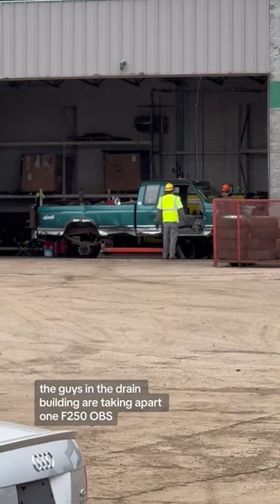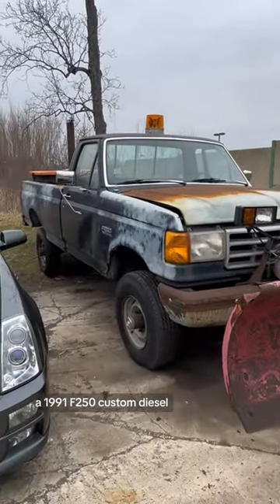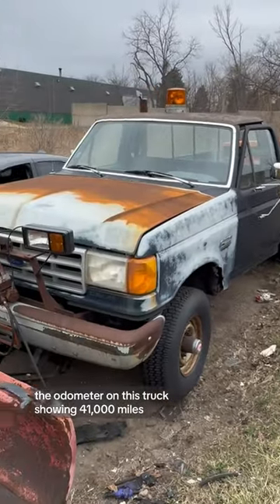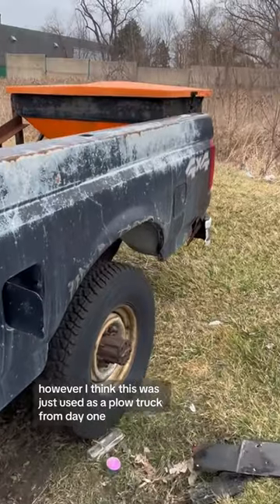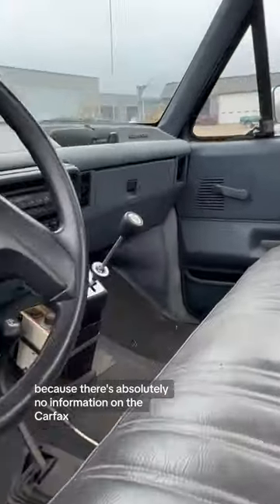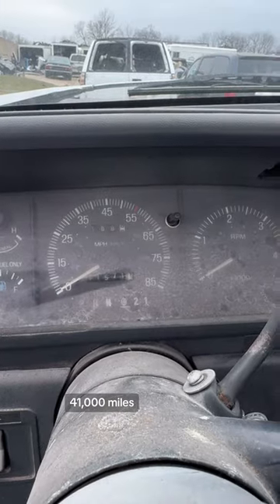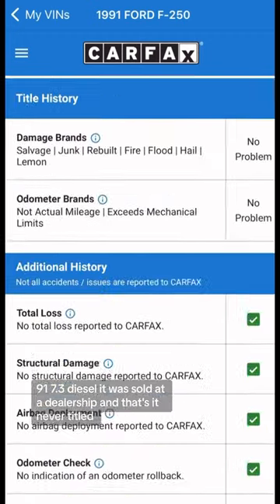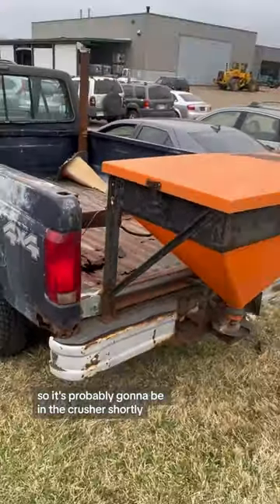This 1991 Ford F250 Diesel only has 41k Miles on it ! Sadly, it was used as a snow plow truck !